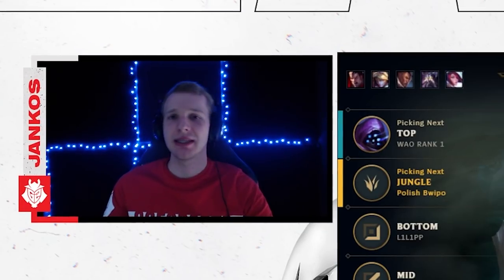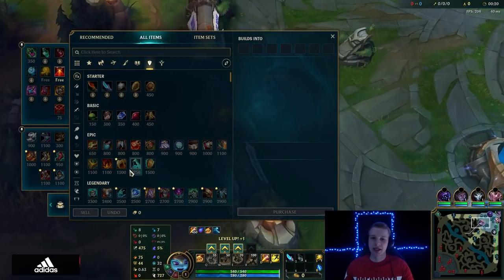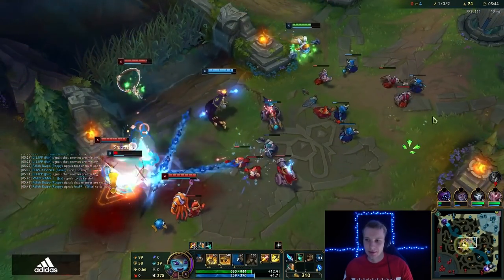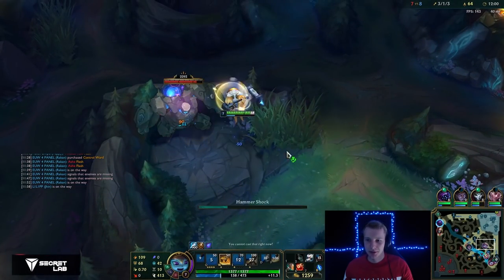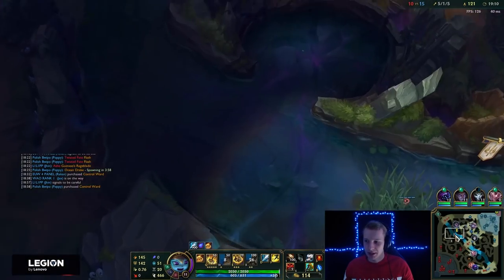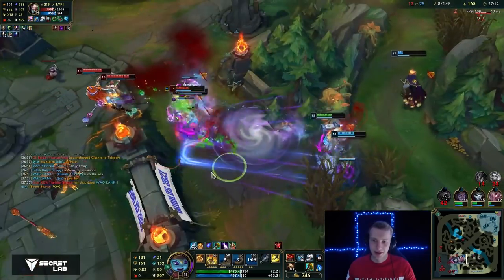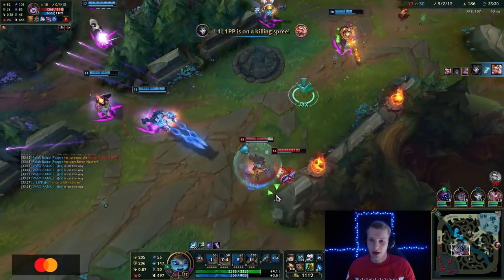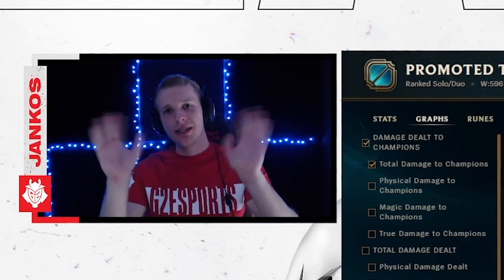HOW TO PLAY JUNGLE POPPY | G2 JANKOS CHAMPION GUIDE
Hi! I'm Jankos and I'm a G2 jungler! I decided to set up a channel to do tutorials and share my League of Legends experience with you!

》Credits:《

Thumbnail idea from @WheatYT